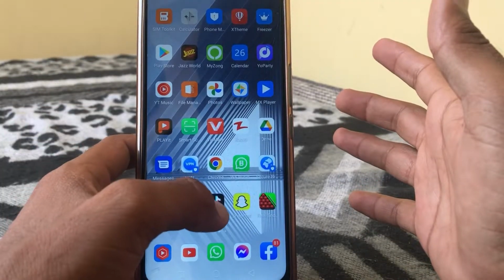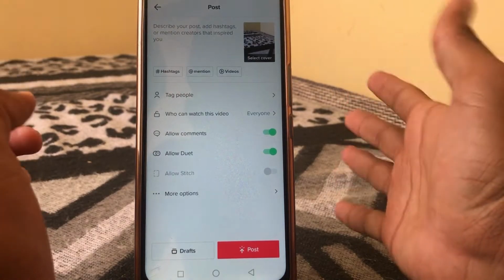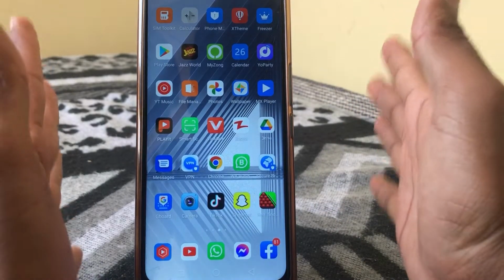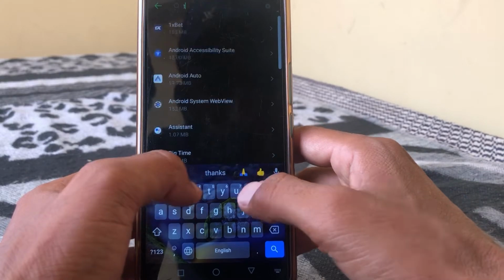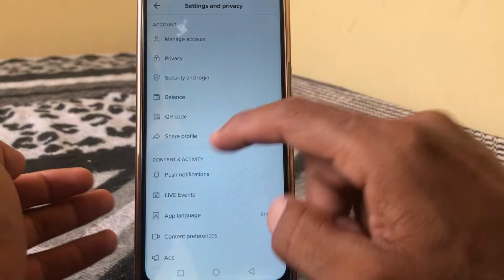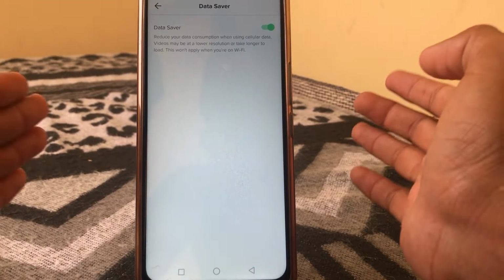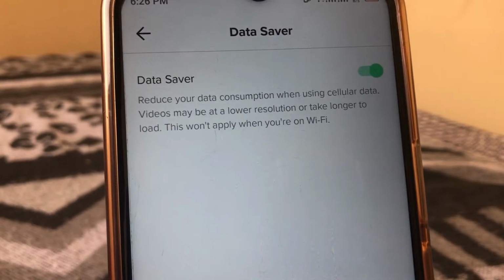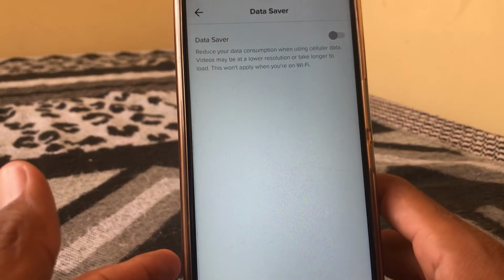TikTok Upload Quality Bad || How to Upload High Quality Video on TikTok 2022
Hi Everyone Well Come to My Channel. In this video I gonna Show you " Tiktok Upload Quality Bad || How to Upload High Quality Video on TikTok 2022 " on Your iPhone and Android Phone .